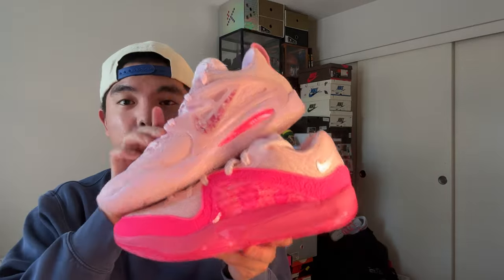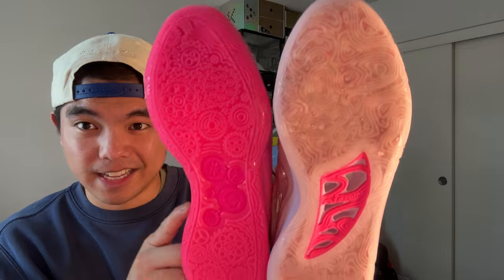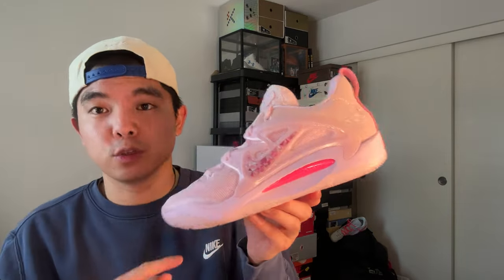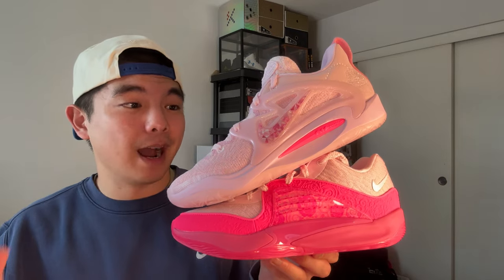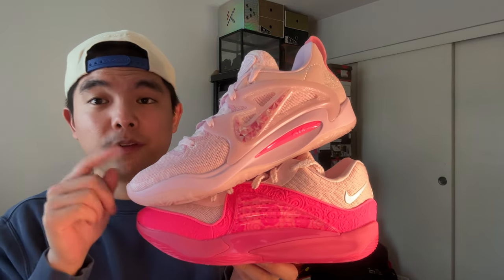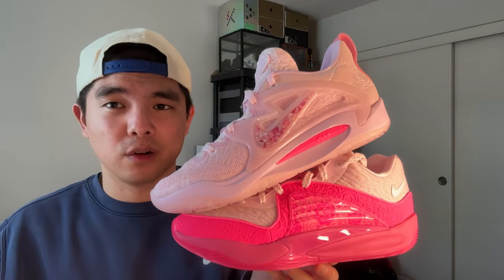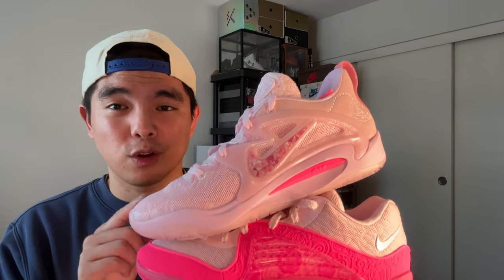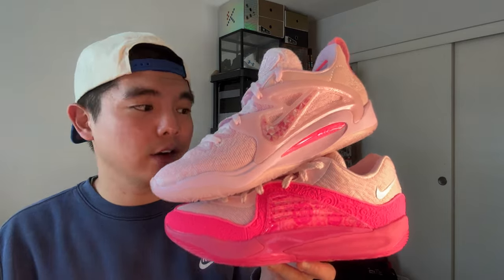Nike KD15 vs KD16 "Aunt Pearl"! What's Better?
Today I review last year's KD15 Aunt Pearl vs this year's KD16 Aunt Pearl. Both amazing shoes, but which one is better? Watch the video for my full thoughts.